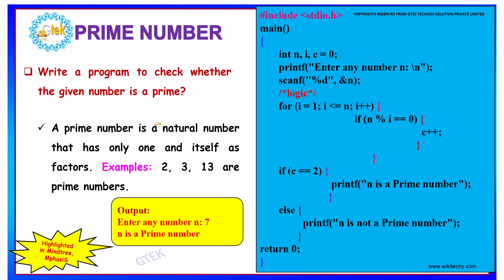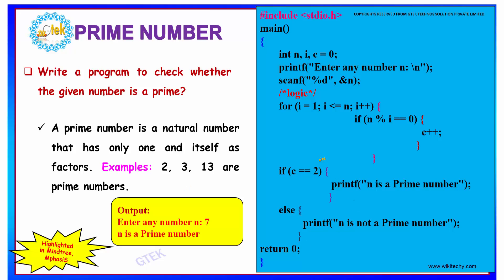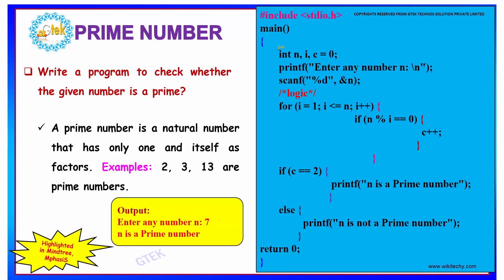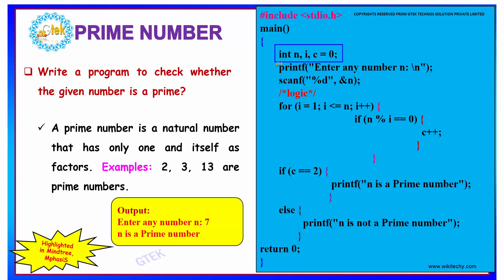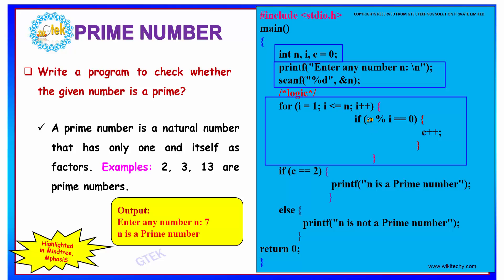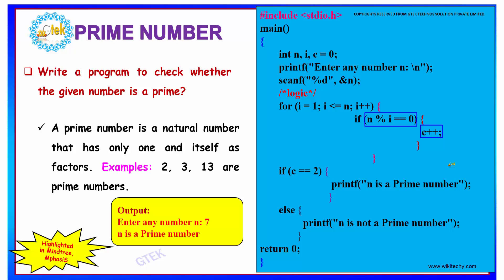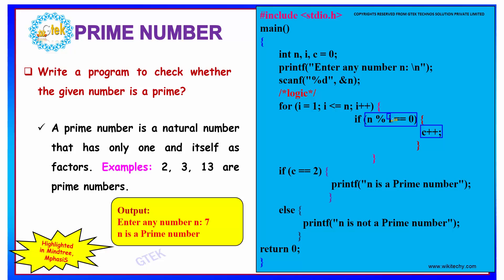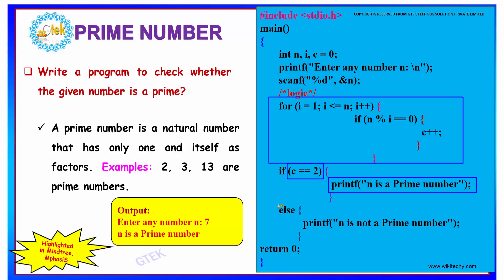Check Whether the Given Number is a Prime in C | C Interview Questions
Program to Check Prime Number in C?
Program to Check Prime Number. Enter a positive integer: 29 29 is a prime number. If the for loop terminates when the test expression of loop false, the entered number is a prime number.